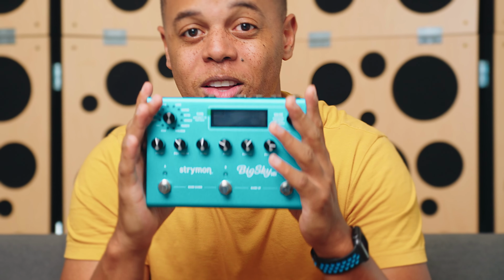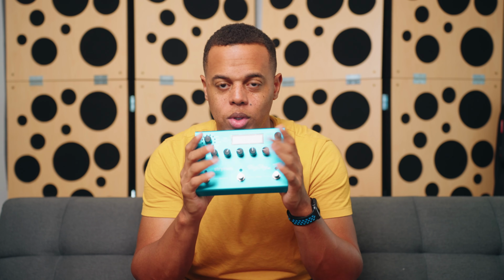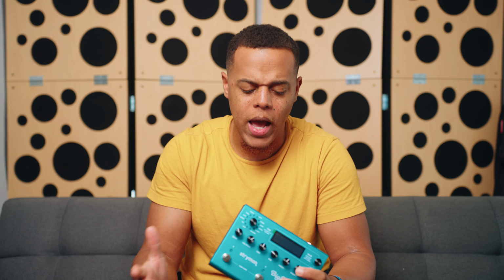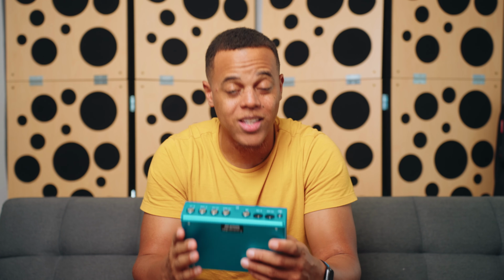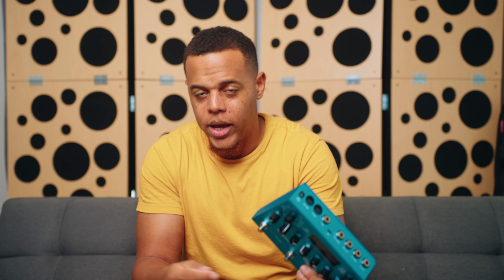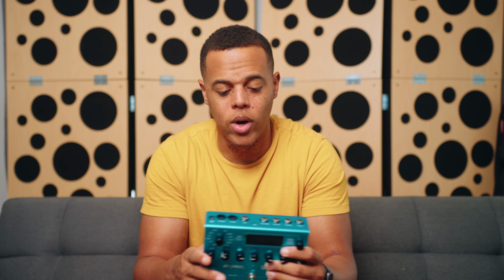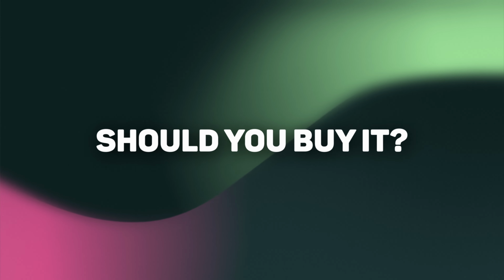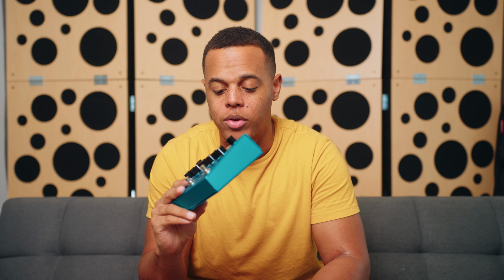New Strymon BigSky MX | Does it live up to it's legacy?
After 11 years Strymon has updated their flagship reverb pedal. Does it bring anything new to the table? Watch and find out!

Chapters:
00:00 Intro
00:24 Demo Song
1:43 Strymon Info
2:26 Sound demo 1
5:09 Review
5:23 Navigation & UI
7:06 Sound Demo 2
7:16 Sound
9:24 Build Quality
10:01 New Features
11:43 Sound Demo 3 (new signal routing demo)
13:30 New Algorithm Details
18:19 Sound Demo 4
18:35 Pros & Cons
25:04 Should You Buy it?

Browse My Presets and Sample Packs (For Piano, Guitar, Producers & Beatmakers)